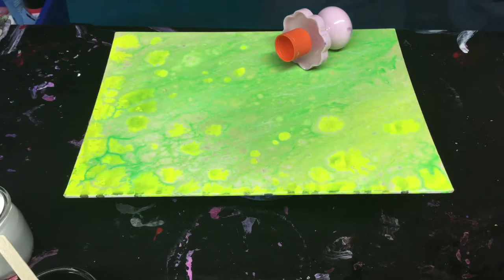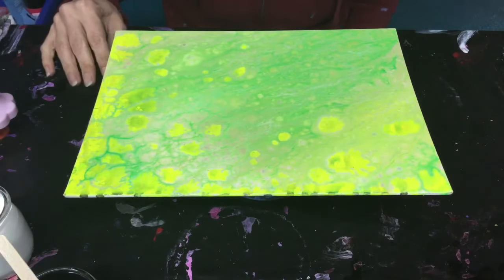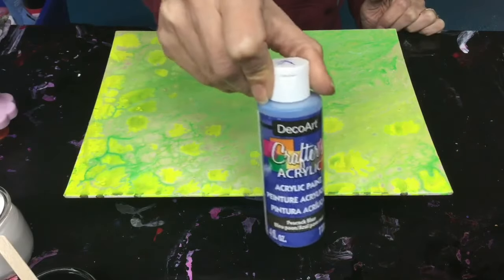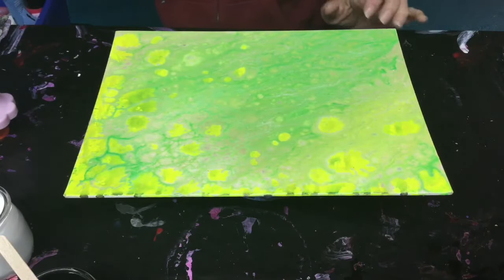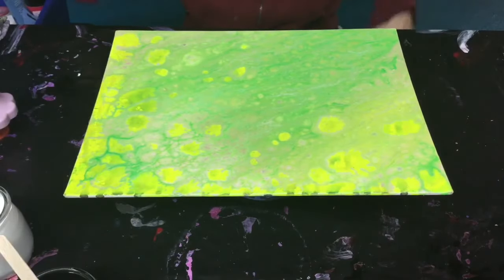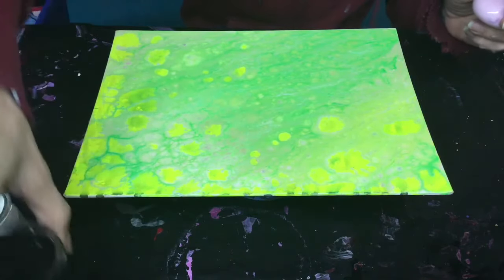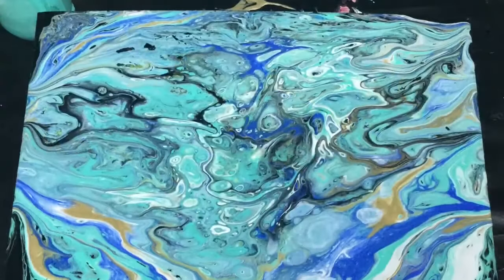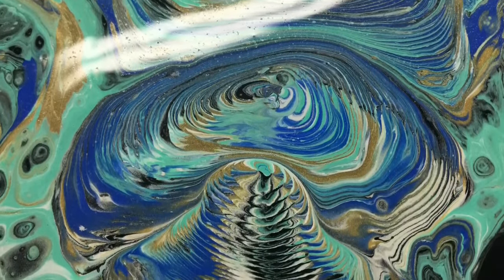(20)My Epic Repour Fail!!! Dirty Cup & Puddle Pour